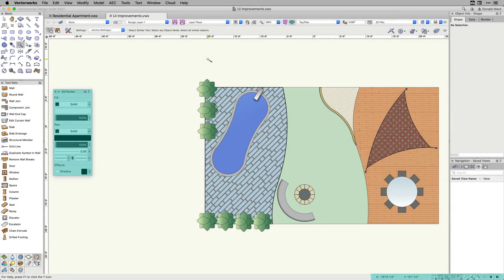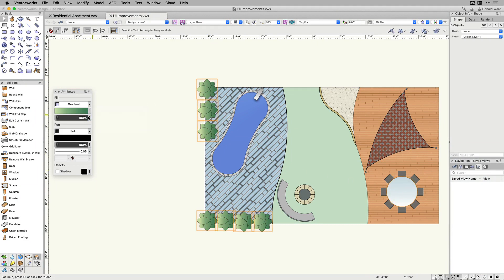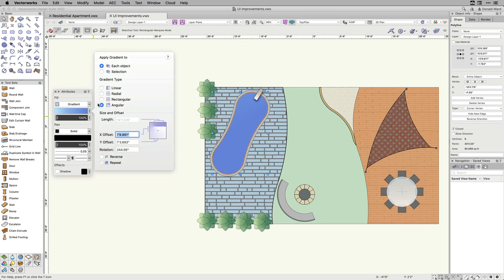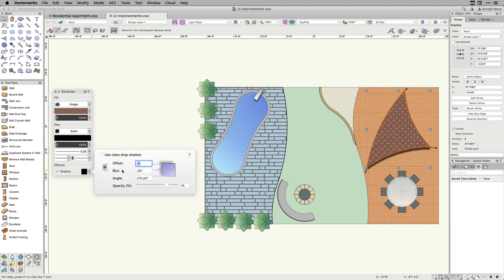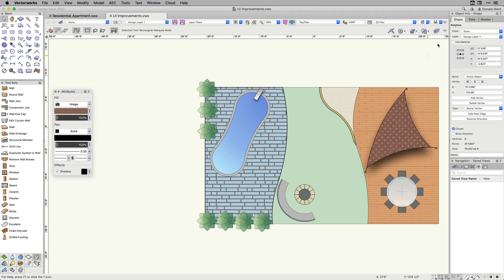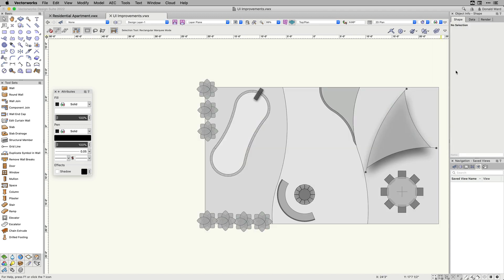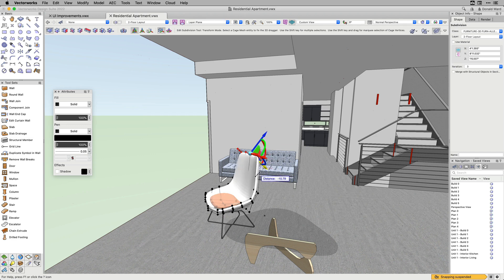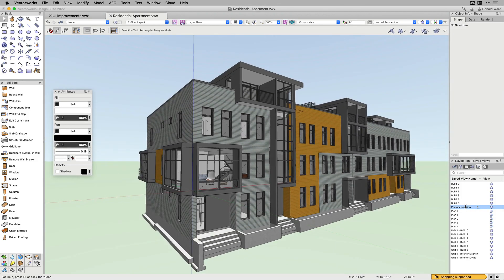Vectorworks 2022 - UI Improvements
Our continued focus on improving our customers' experiences with Vectorworks shines through in the latest UI improvements in Vectorworks 2022. Modernization of the Attributes palette lets you organize your workspace with a more efficient tool palette layout. The new UI will also provide you with accurate and immediate visual previews. Additionally, we’re introducing a new Status Bar that can be found at the bottom of the application window. This will give you quick access to the smart cursor settings, hold snapping options and toggle snapping on or off.